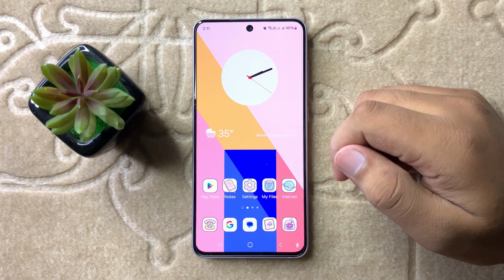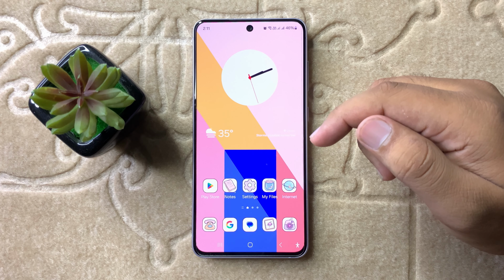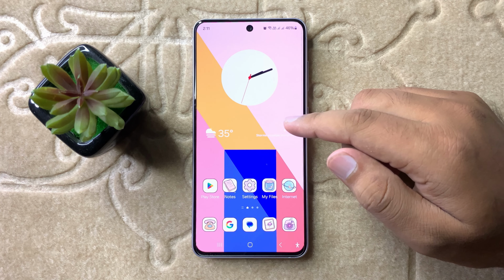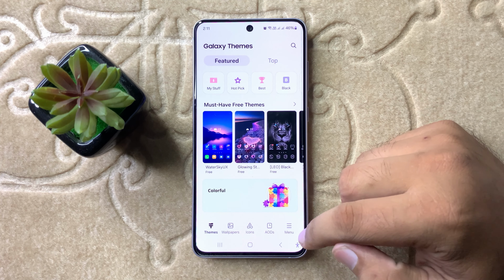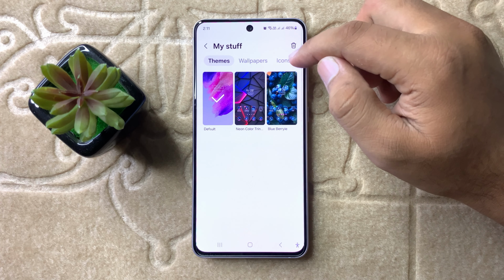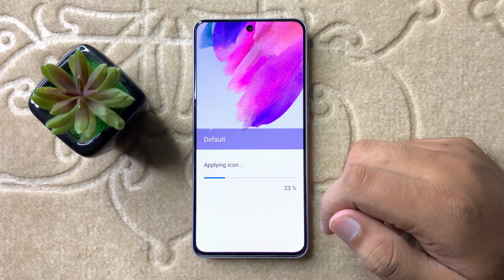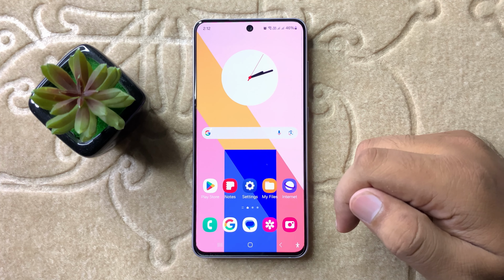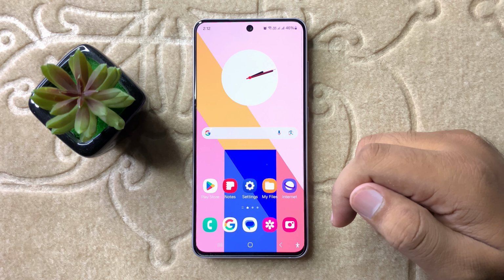Samsung S25 / Plus - How To Restore Default Icons